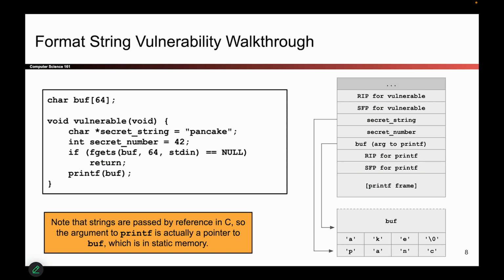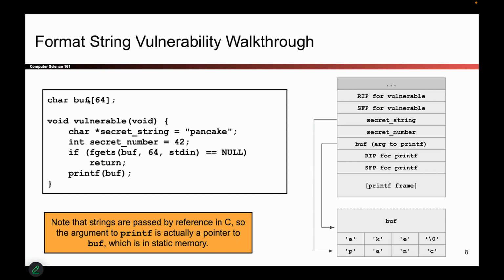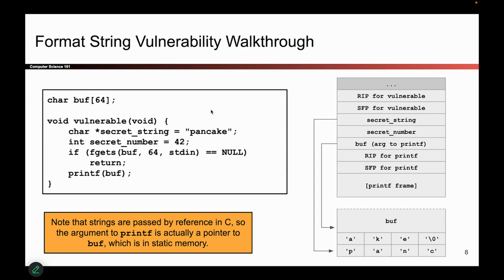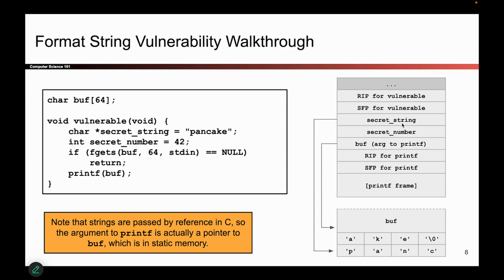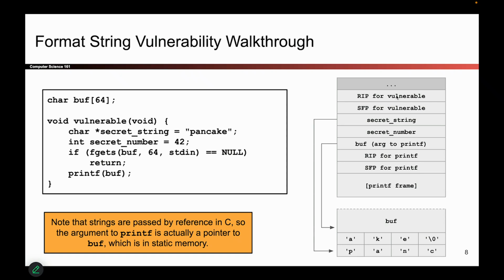[MemSafety3, Video 5] Basic printf Vulnerability - Setup